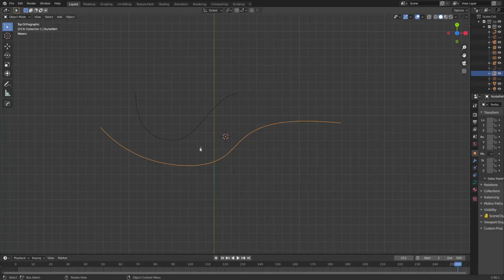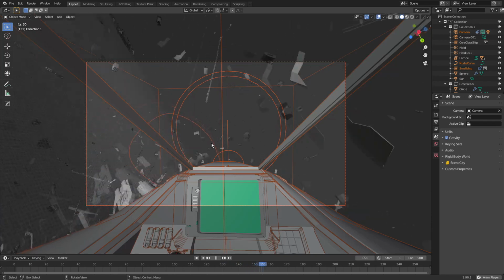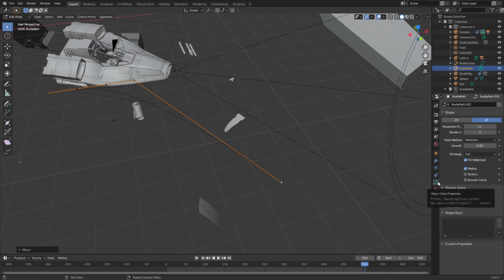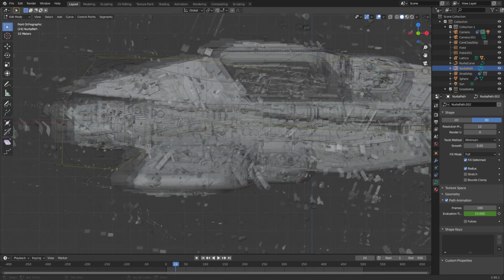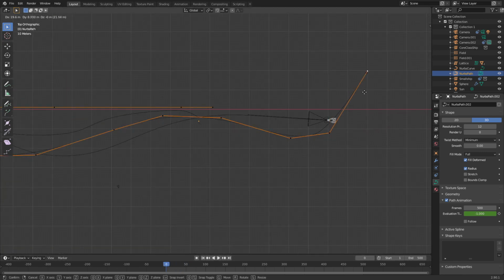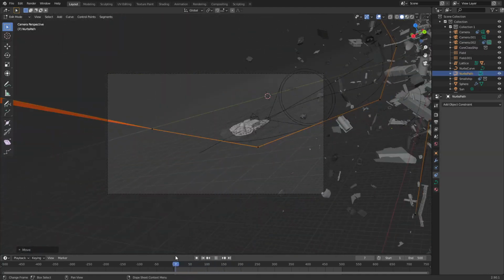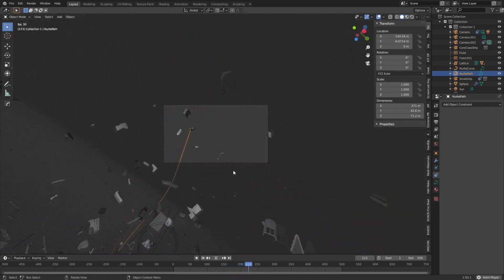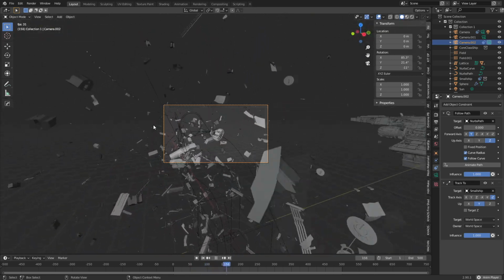Making a Scifi Flight Path in Blender - Animated Short Film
This is a tutorial on how to create a flight path for a sci fi spaceship battle scene in Blender. We will be using several techniques here including camera tracking and path curves